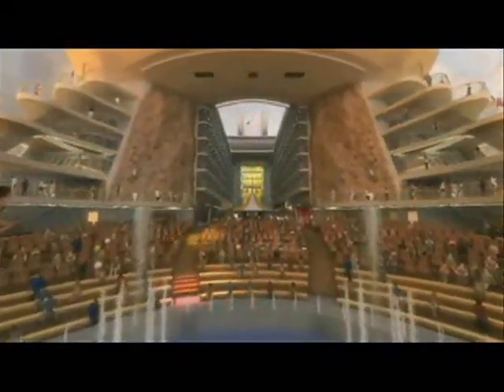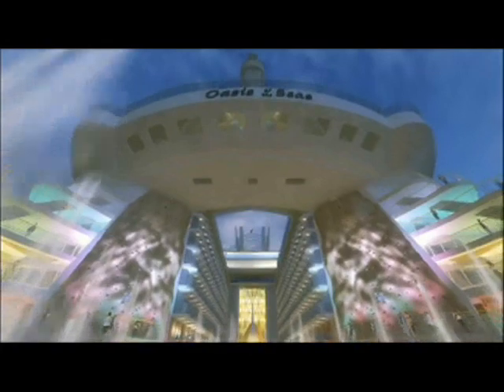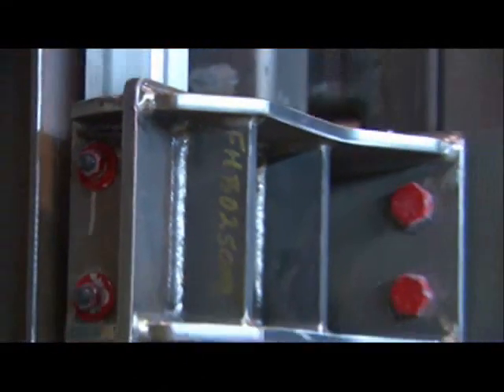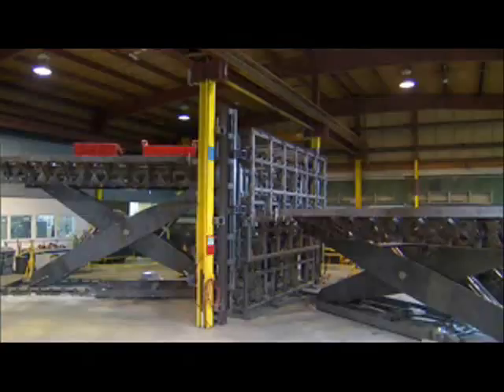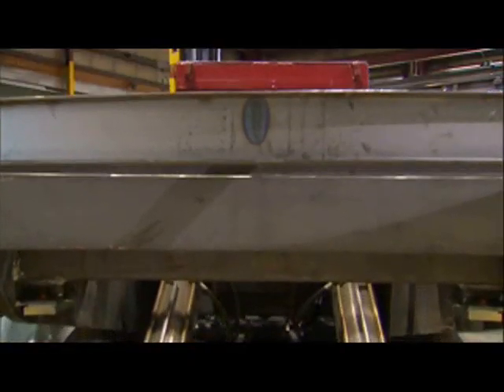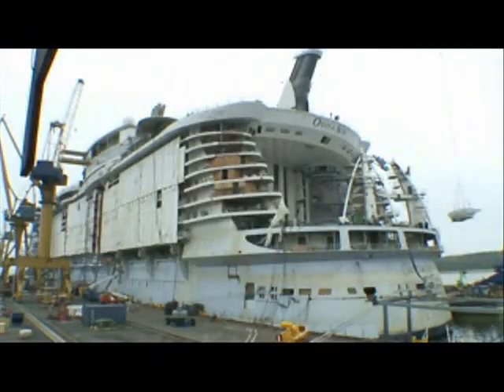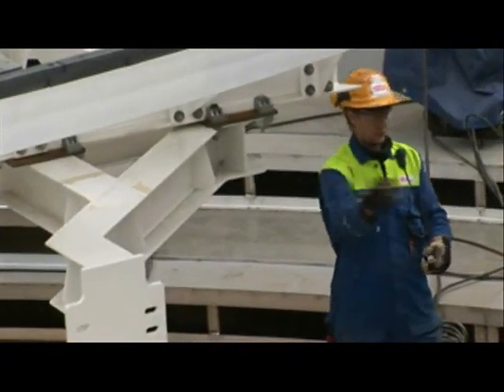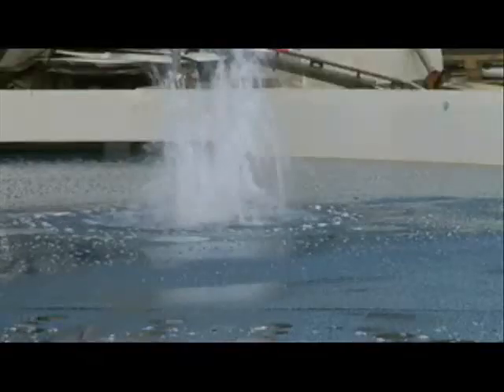Underwater Stage Lifts for Royal Caribbean (Handling Specialty)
Handling Specialty underwater stage lifts are featured in this Oasis of the Seas - A Theatrical Invention (the construction of the Aquatheater.

Handling Specialty engineered and manufactured this turn-key project which includes three underwater stage lifts, two moving diving boards and an Olympic sized trampoline

To learn more visit about Handling Specialty's capabilities and solutions or this project

Handling Specialty specializes in stage lifts, scenery lifts, moving stages, stage engeering, rotating lifts, orchestra lifts and moving scenery